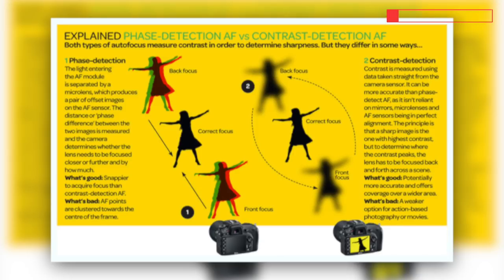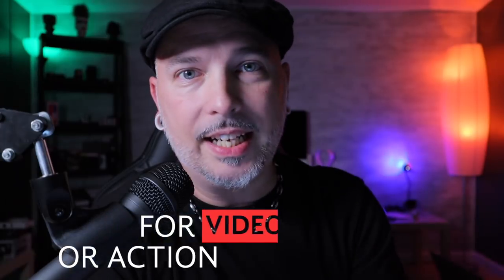Morning Jolt #7 - Is Nikon's New Mirrorless Gonna Have It?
Nikon and Canon are about to announce and release their first attempts at a full frame mirrorless camera.

But the question I have is: Will it have a hybrid auto focus system?If not, Why the hell not?
For me, I think it's crucial that Nikon deliver with a system that is at least on par with CAnon's Dual Pixel AF and Sony's.